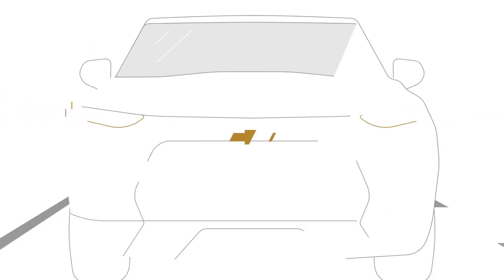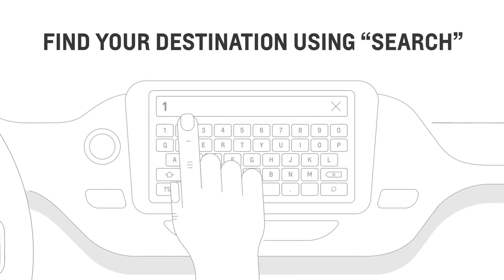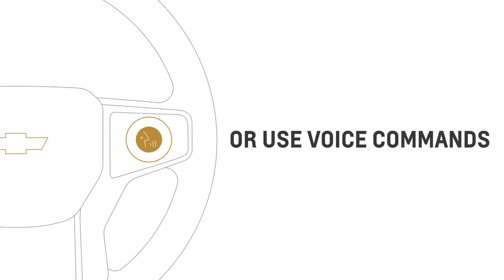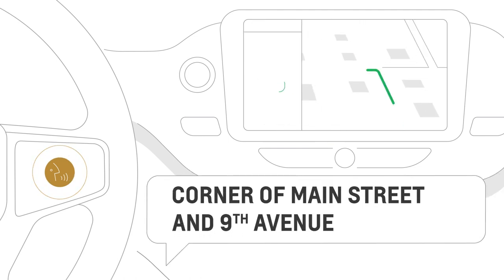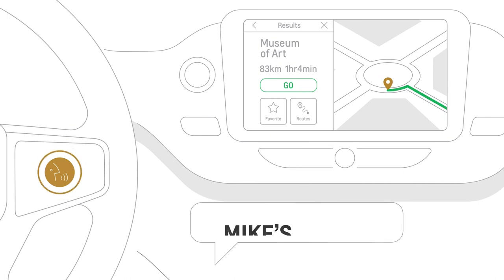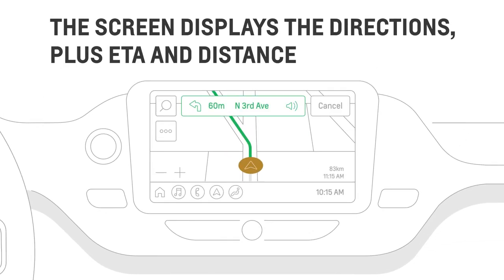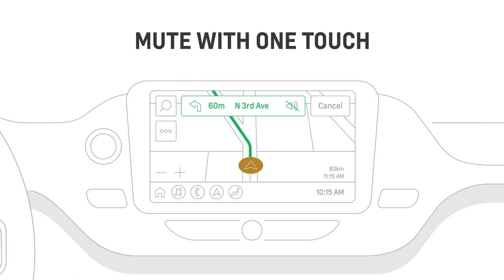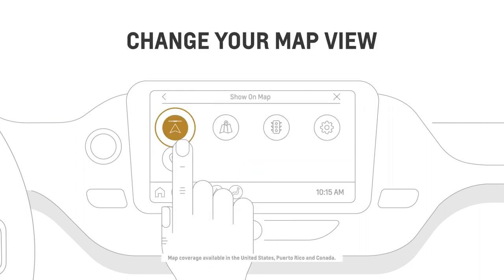How to Use Maps+ Navigation | Chevrolet Canada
Learn how to use Maps+ navigation in your Chevrolet vehicle to get you where you need to go.